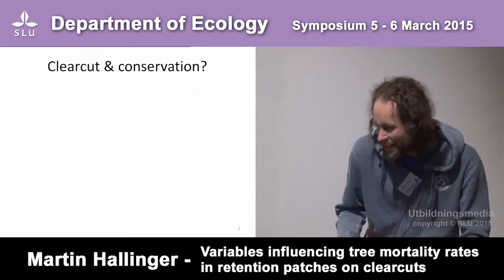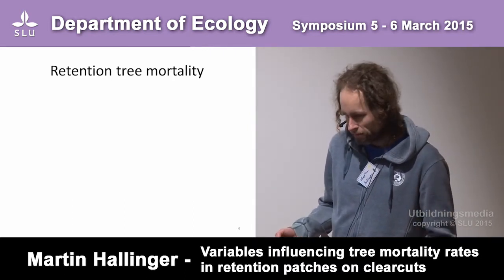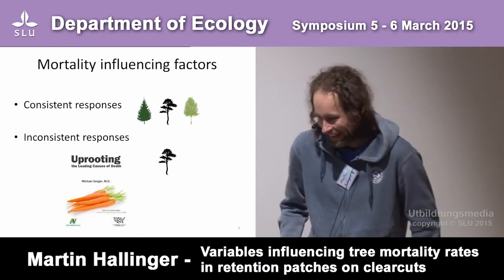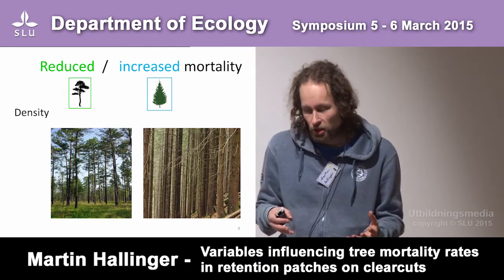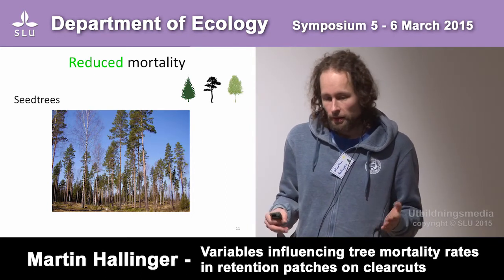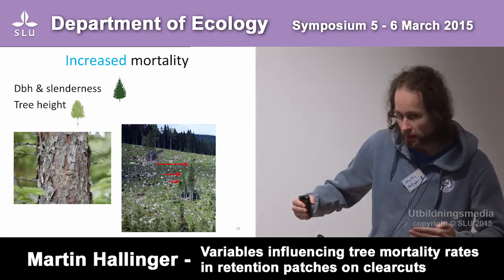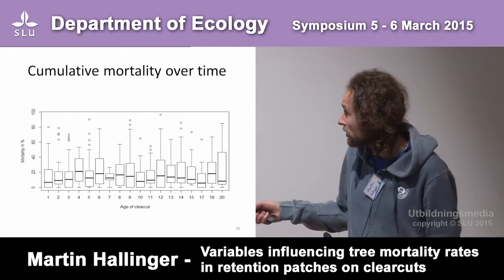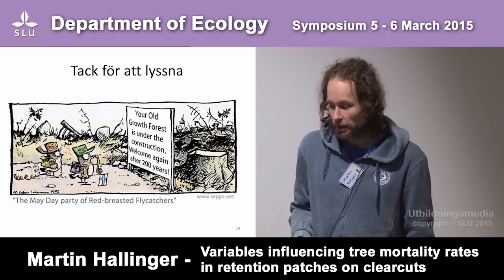Martin Hallinger - Ecology Department Symposium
Variables influencing tree mortality rates in retention patches on clearcuts.
(There was some technical issues with the slides causing Martin to laugh.)